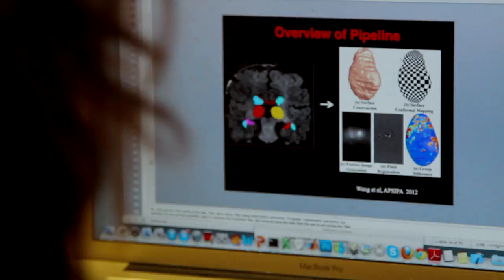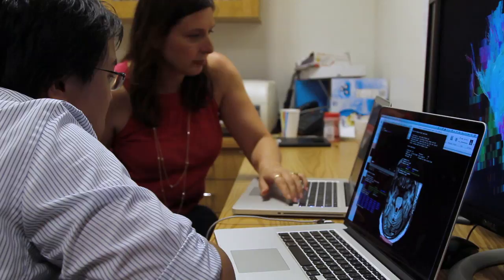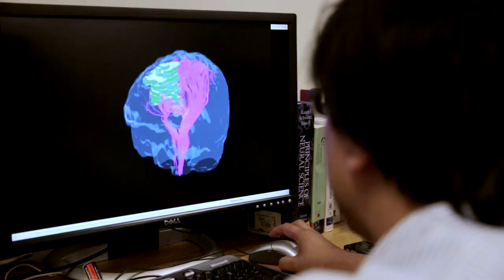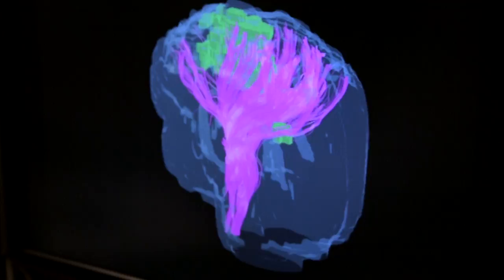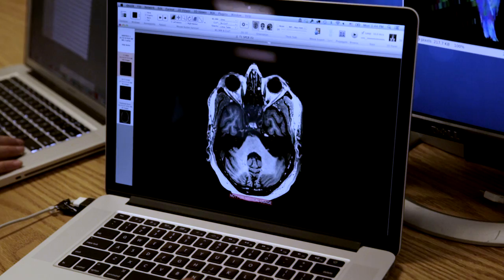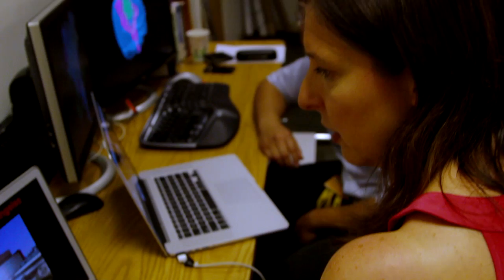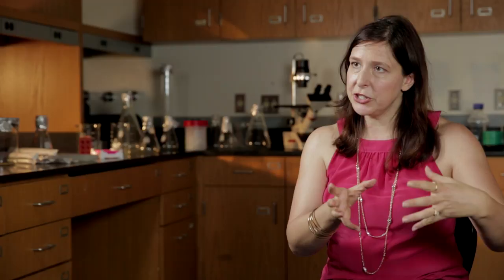Natasha Lepore, PhD, Prinicipal Investigator in The Saban Research Institute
Natasha Lepore's, PhD, current work involves the development of numerical tools for the analysis of brain structural and diffusion magnetic resonance imaging data.